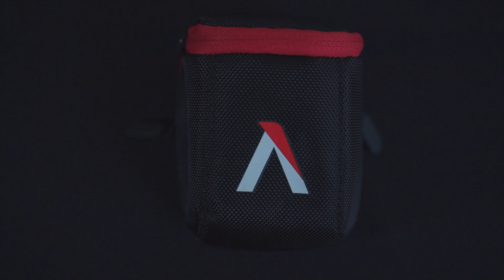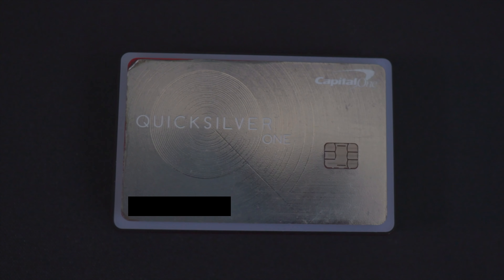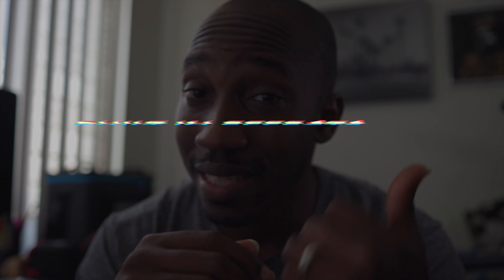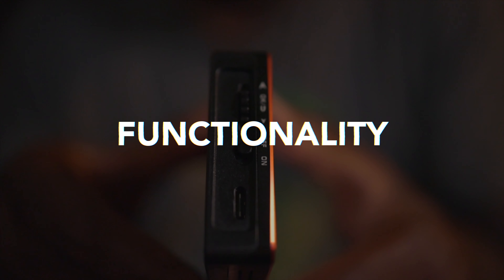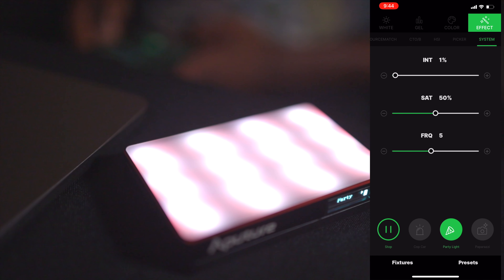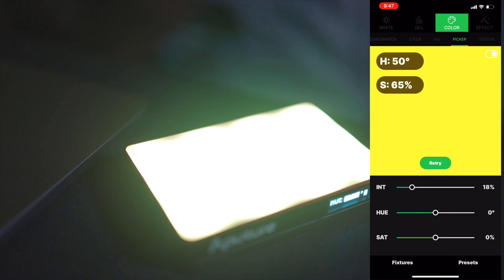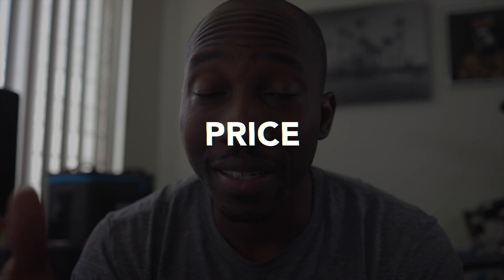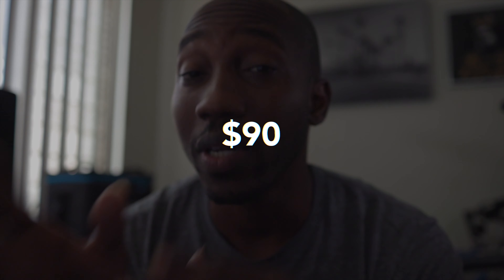Aputure MC | Best RGB Light Under $100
DIGITAL STORE
Digital Store
5 FREE Overlay Transitions Pack
FREE Fire Overlay
Equipment Used To Make This Video - Via Amazon
Canon EOS R (Camera) Via Amazon
35mm RF Mount
Aputure MC
Gear Mentioned
Aputure MC